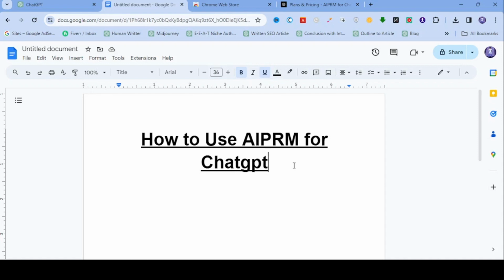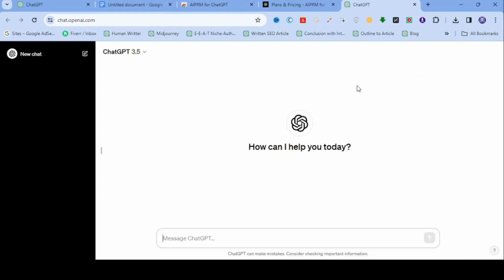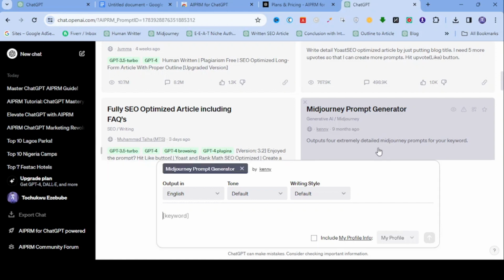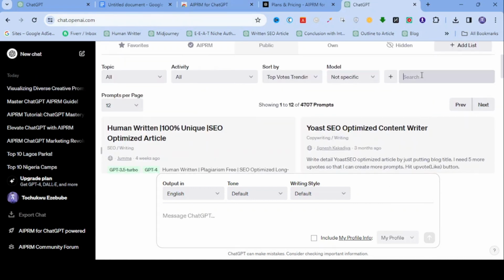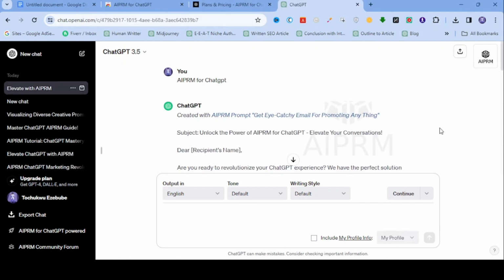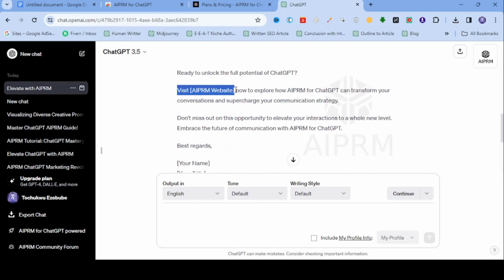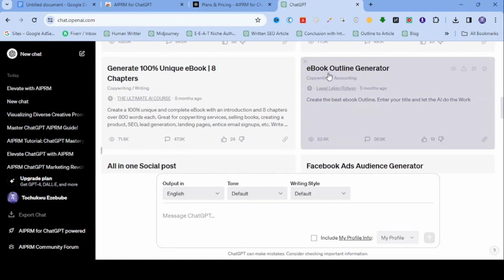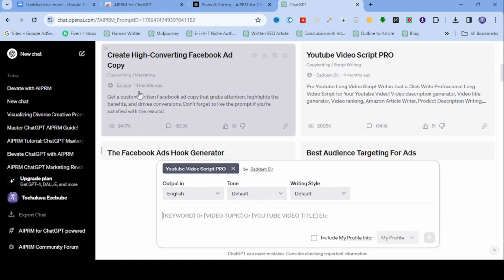Mastering ChatGPT with AIPRM: Essential Guide & Tips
Welcome to "Mastering ChatGPT with AIPRM: Essential Guide & Tips"! In this comprehensive tutorial, we will delve into the world of ChatGPT and learn how to leverage the power of AIPRM (AI Powered Revision Management) to enhance your chatbot interactions.

In this video, we will walk you through the step-by-step process of effectively utilizing AIPRM to optimize your ChatGPT conversations.

We will start by explaining the fundamentals of ChatGPT and its capabilities. Whether you are a beginner or an experienced developer, this guide will help you take your ChatGPT skills to the next level. Through this tutorial, we will demonstrate how AIPRM can streamline the revision management process for your ChatGPT models.

You will discover invaluable tips and tricks for integrating AIPRM seamlessly into your workflow, boosting your productivity, and improving the quality of your chatbot conversations.

Gain insights into the best practices to optimize the performance of ChatGPT with AIPRM. We will explore various strategies, such as fine-tuning, prompt engineering, and data augmentation techniques to enhance the responsiveness, accuracy, and relevance of your chatbot's responses. Throughout the video, we will share practical examples and real-world scenarios to illustrate the benefits and capabilities of using AIPRM with ChatGPT.

Unlock the full potential of ChatGPT and create intelligent, engaging, and dynamic conversations by leveraging the power of AIPRM. Join us in this exciting journey to master ChatGPT with AIPRM and revolutionize the way you develop and manage your chatbot projects.

Don't miss this essential guide that will equip you with the knowledge and skills needed to ensure your chatbots deliver exceptional user experiences.